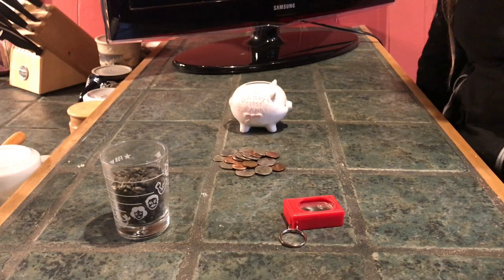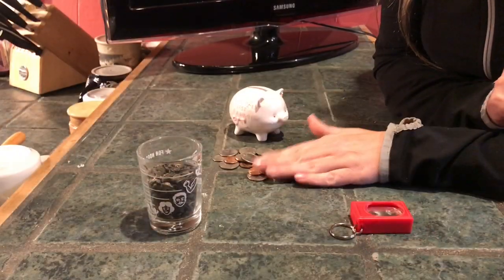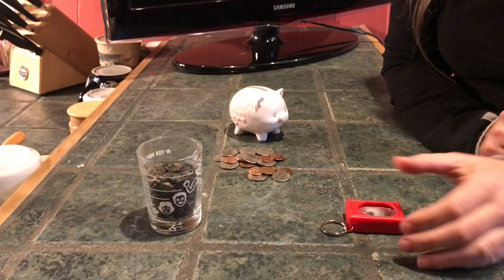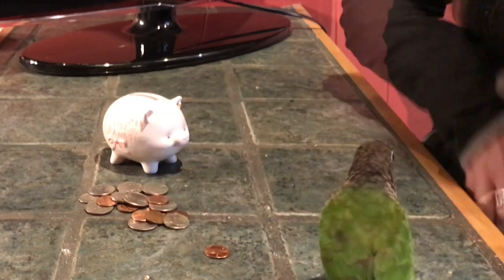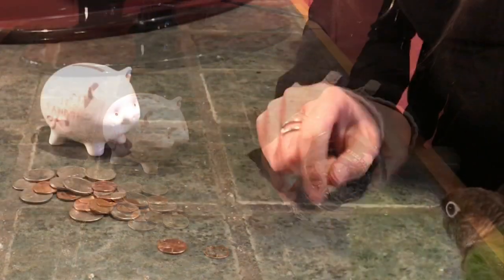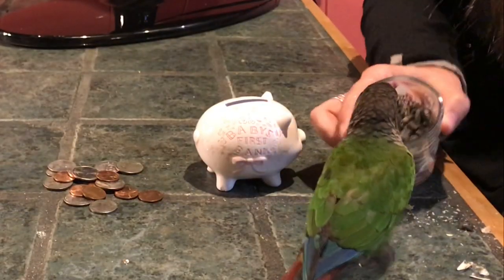Parrot Trick Training - Coin In Bank - Guide To Green Cheek Conure Behavior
A play by play of how to train your parrot to put coins into a piggy bank in three, 15 minute sessions using clicker training.  A humorous demonstration of the basic skills and patience required to teach an old bird a new trick.